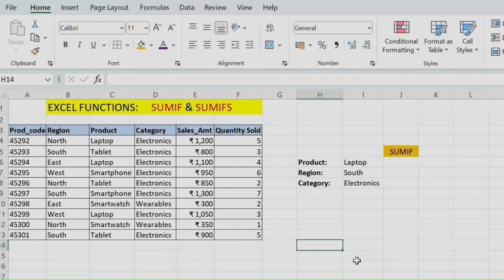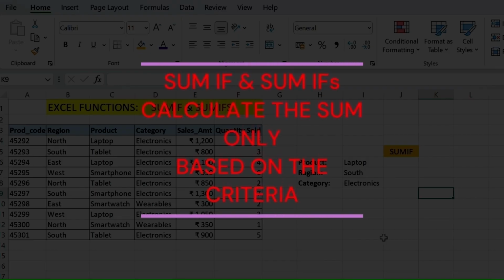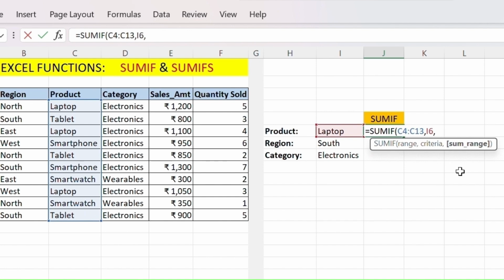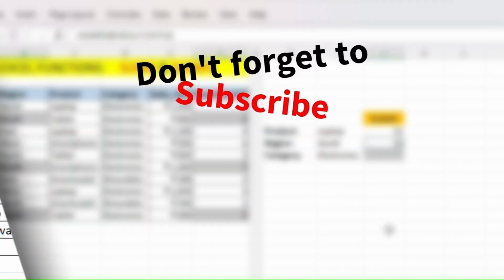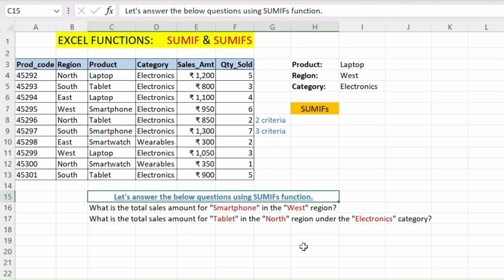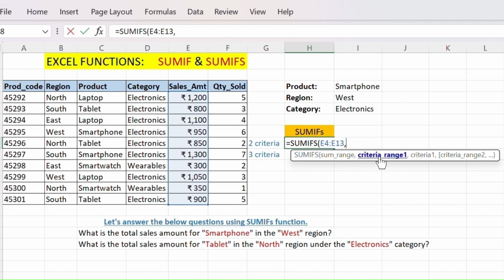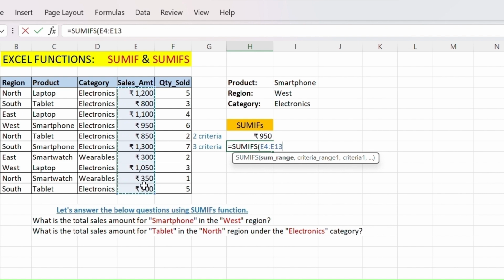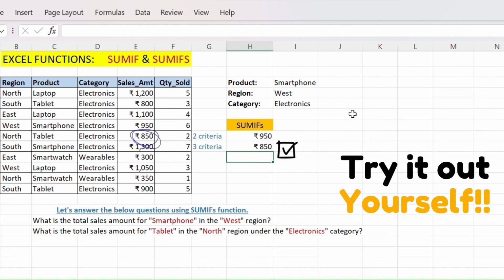How to Use SUMIF & SUM IFS | Microsoft Excel Functions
In this tutorial, we’ll explore the powerful SUMIF and SUMIFS functions in Excel, which are game-changers when it comes to conditional summing! Whether you're dealing with simple conditions or complex multi-criteria scenarios, these functions help you sum up values effortlessly based on specific criteria.

🎯Timestamps:
SUMIFS: 1:12
SUMIFS: 4:08

💡 What You’ll Learn:
1️⃣ SUMIF: Learn how to sum values based on a single condition.
2️⃣ SUMIFS: Master summing values with multiple criteria, making your data analysis more flexible and accurate.
3️⃣ Step-by-step examples to solidify your understanding.